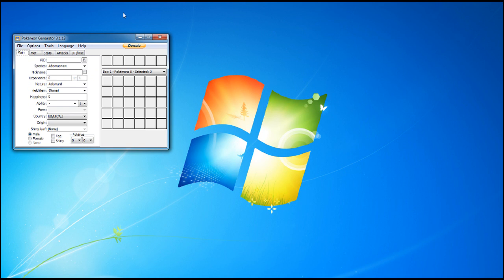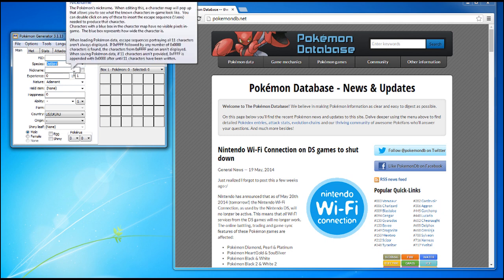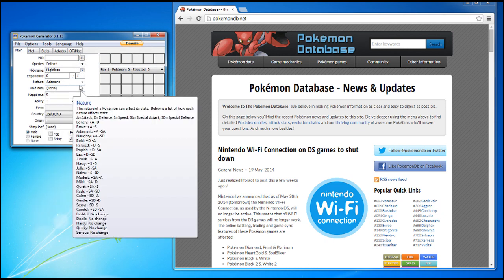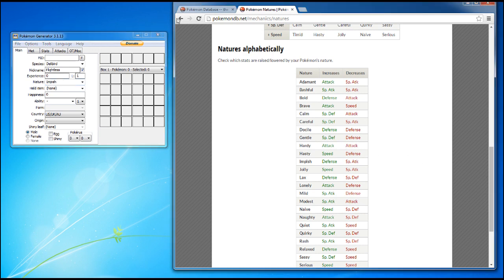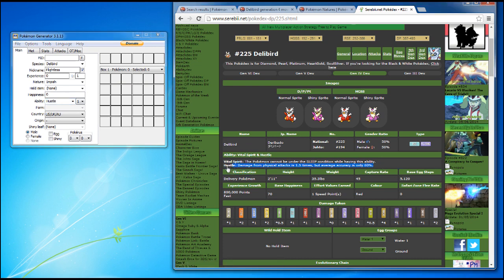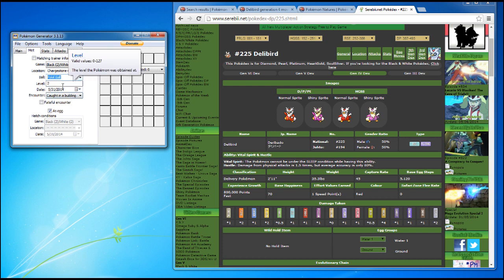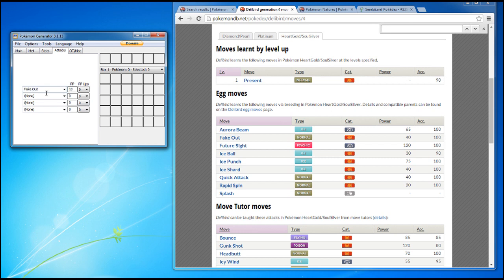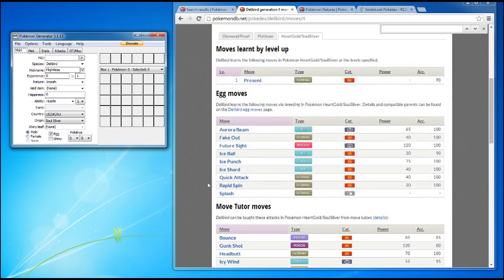How To Send Me Eggs For A Pokemon Egglocke!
Can we destroy the likes on this video in order to show as many people as possible how to send eggs?!

Below you'll find all the links you need as you walk through this video!

Email Eggs To: CLOSED